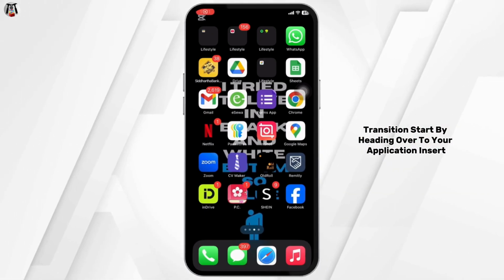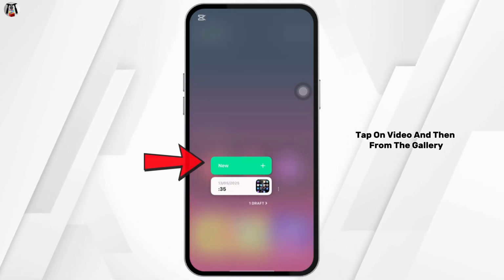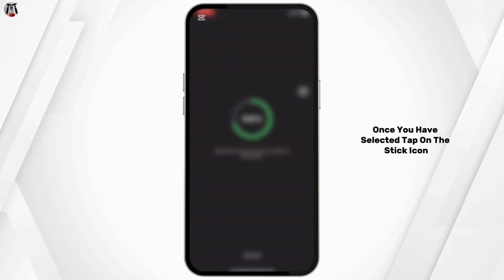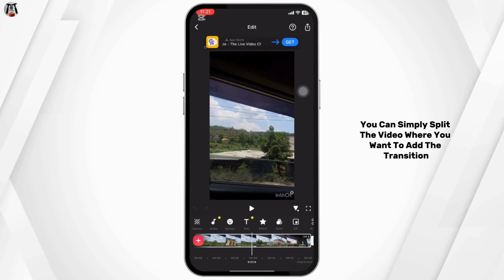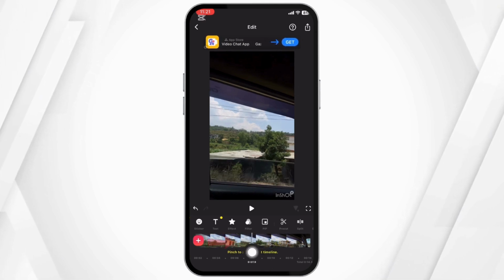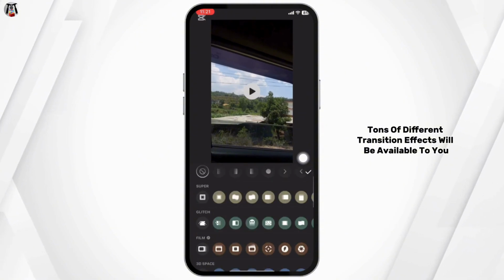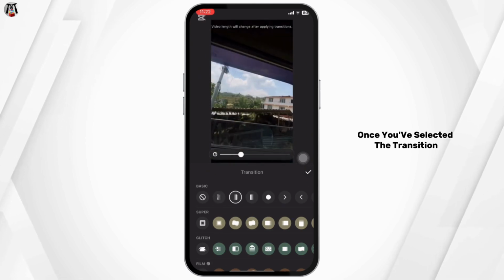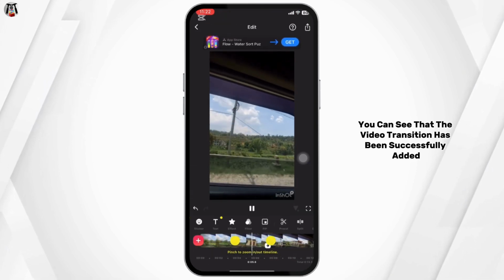How to Add Video Transition in InShot | Transitions Between Clips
0:05 - Open InShot, import your clips, and place them on the timeline in sequence
0:10 - Tap the white icon between two clips to open the transition menu, then choose and apply your desired effect

You can adjust transition speed and style for a smoother, more cinematic edit